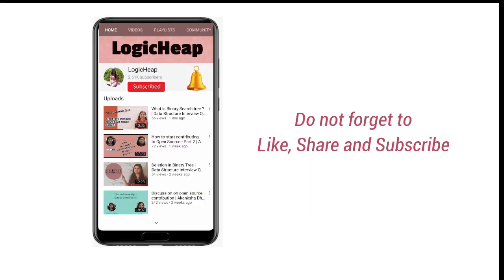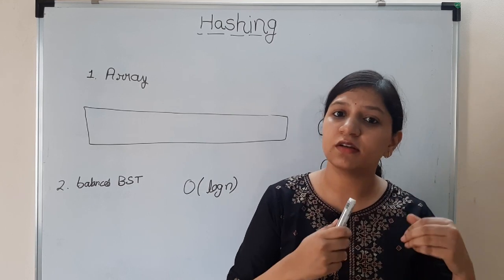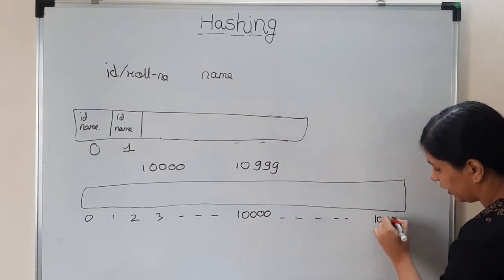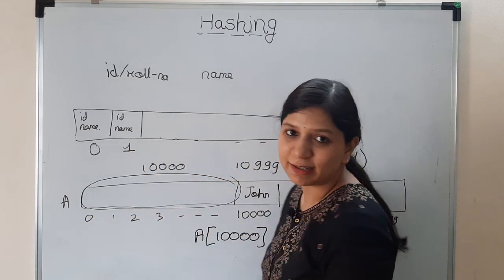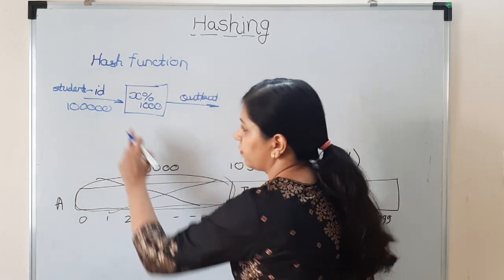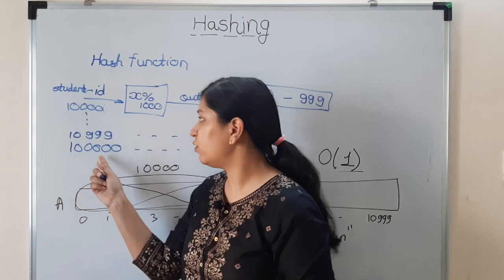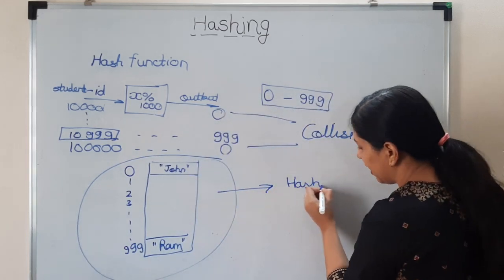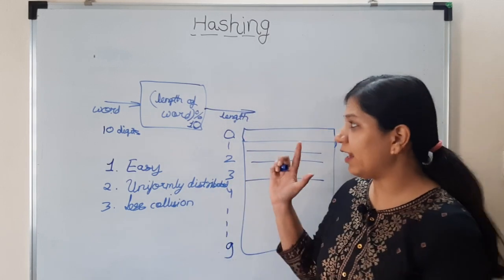What is Hashing, Hash Function and Hash table ? | Data Structure Interview Questions | Ch-9 P1